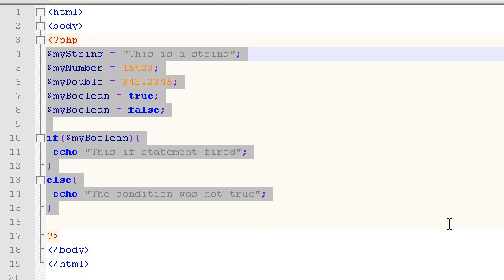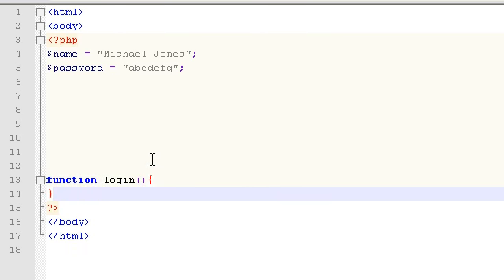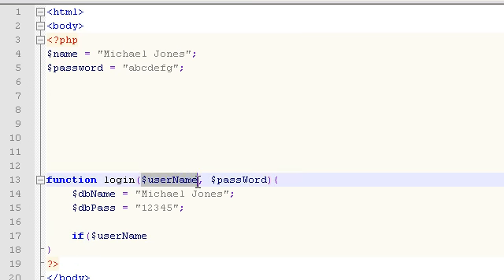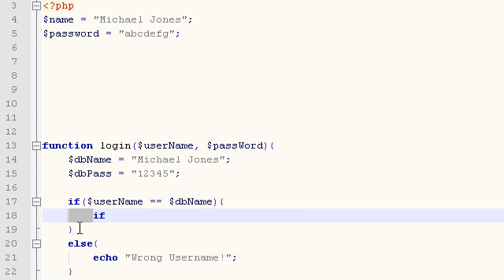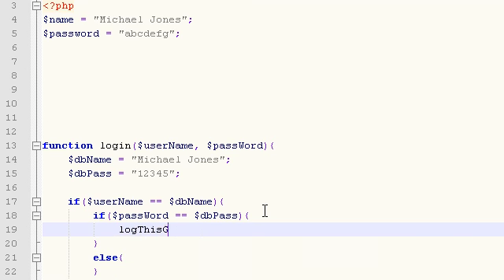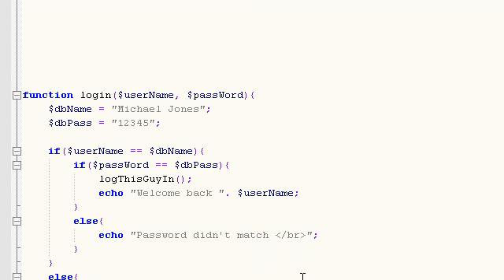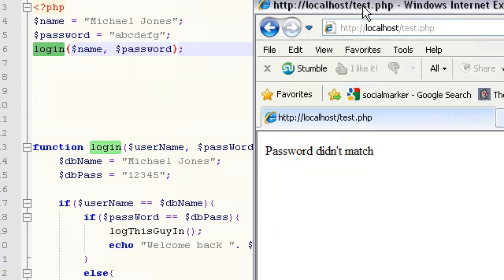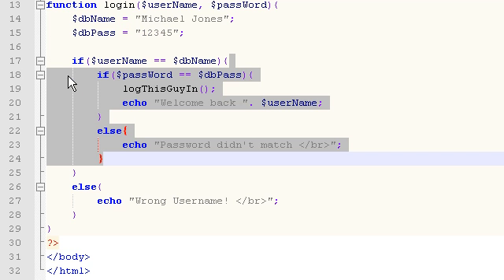PHP Tutorial Video 11: Using If Statements with Functions. More on PHP Functions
In this video we will use what we've learned with if statements and if/else statements with our functions.

This Video shows a simplistic PHP Login function which will log in a user to a member's area on a web site.